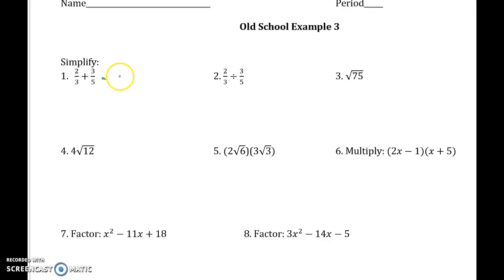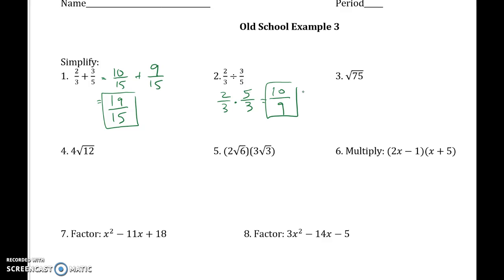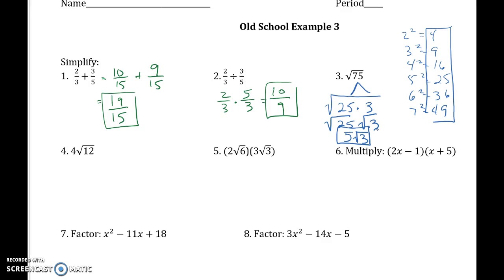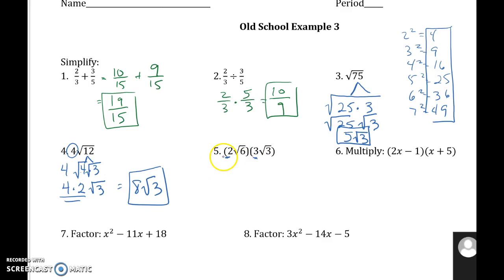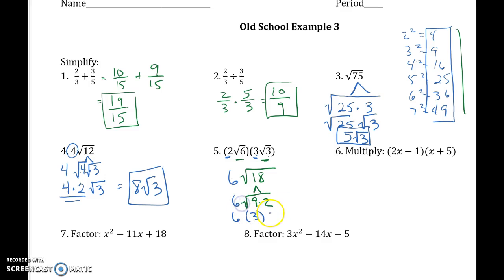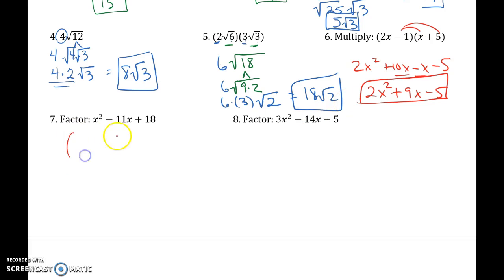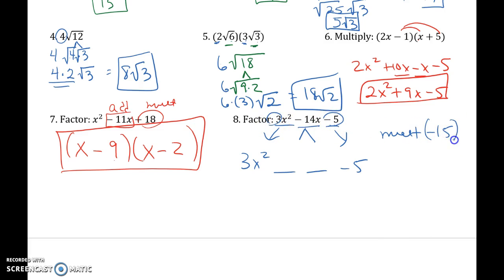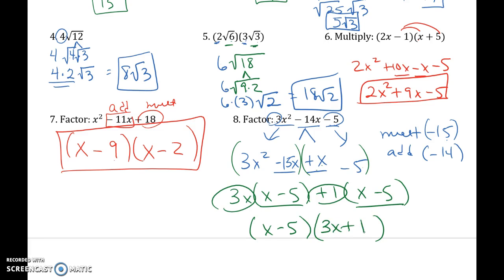Geom old school 3